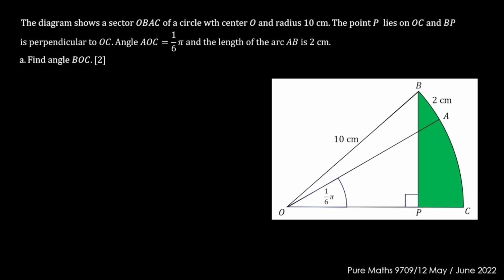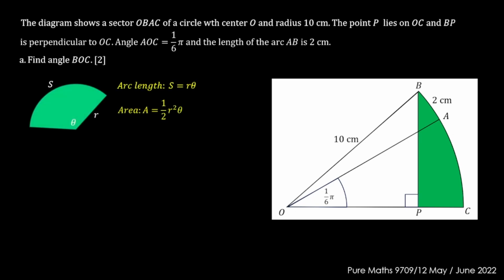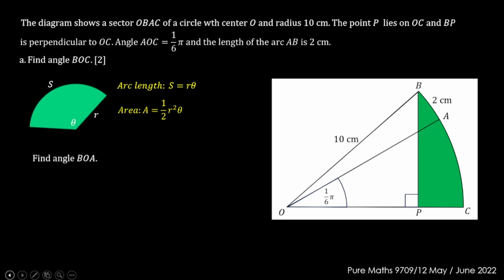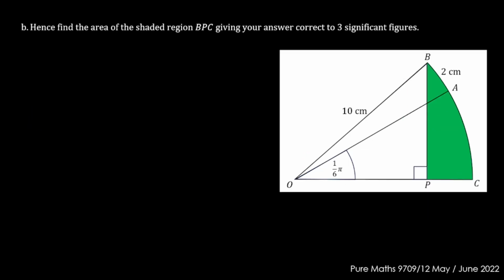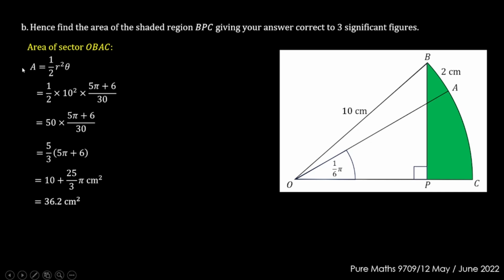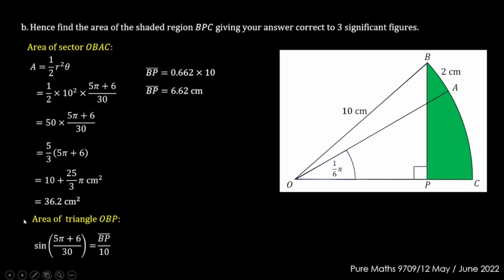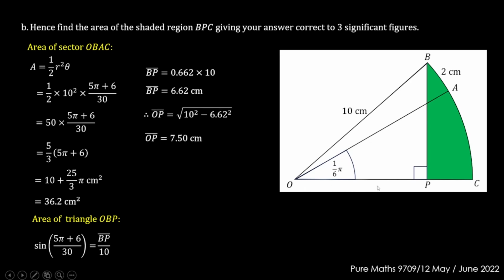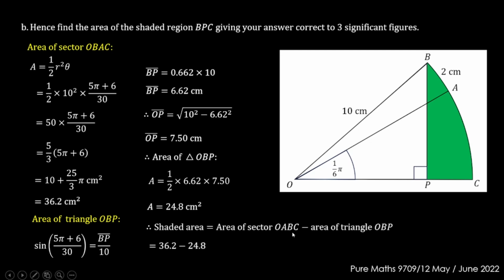A-level Pure Maths: How to use sector and triangle geometry to find an area.